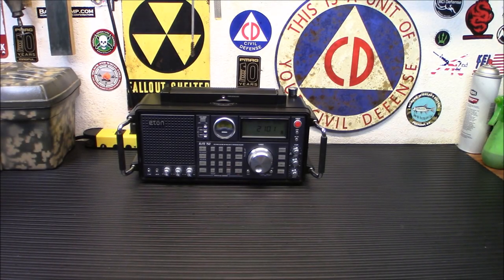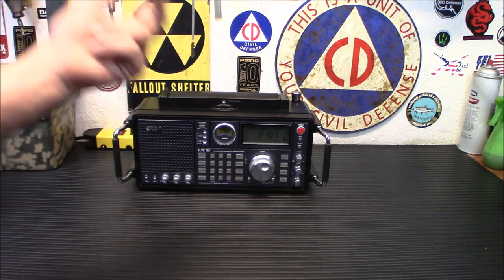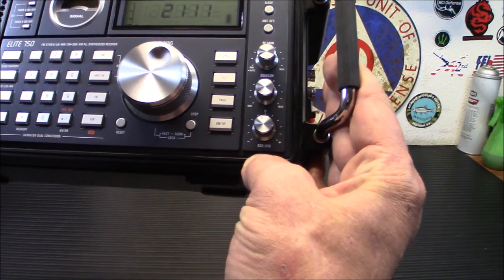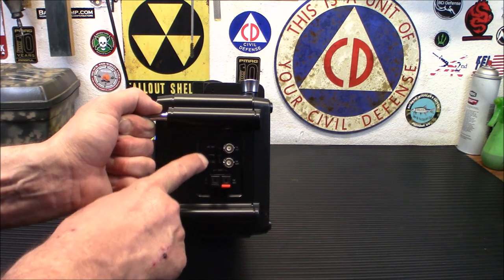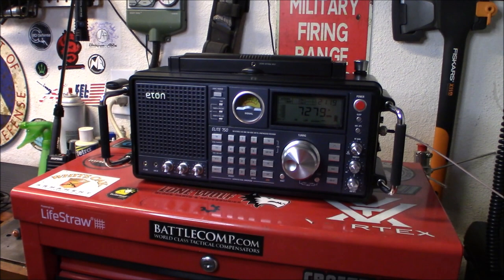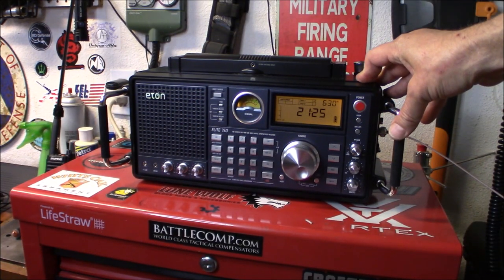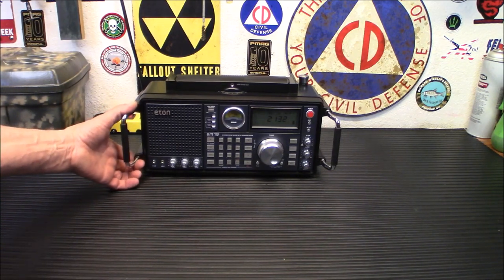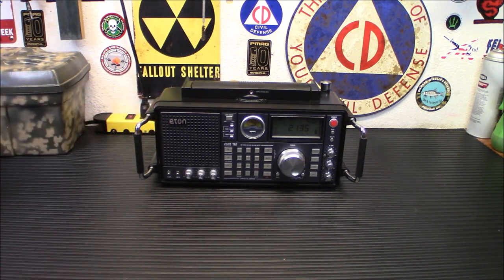Eton Elite 750 The Classic AM/FM/LW/VHF Shortwave Radio